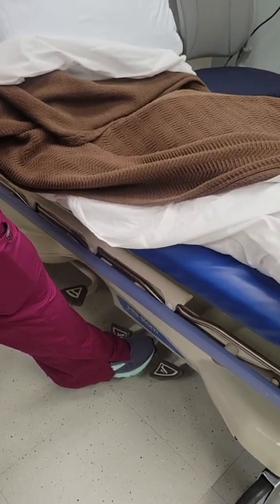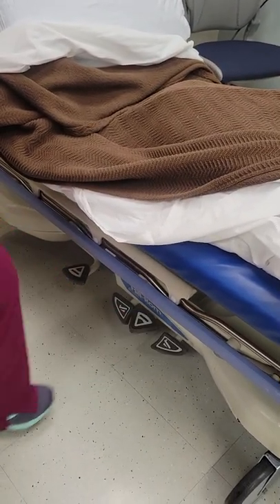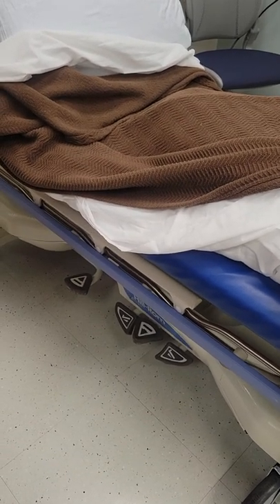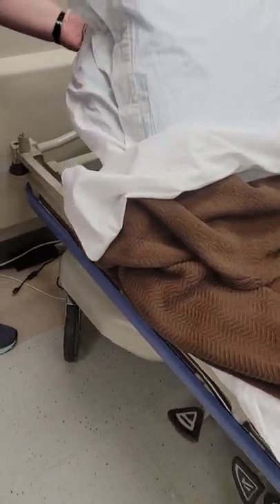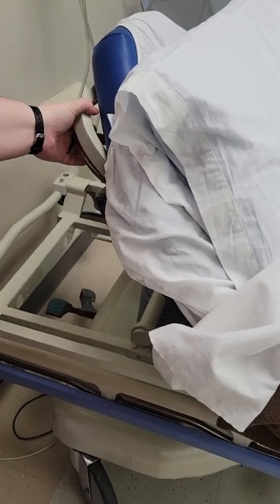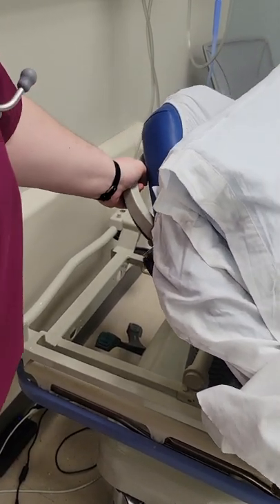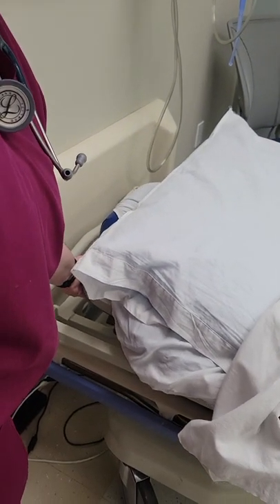bed controls stretcher